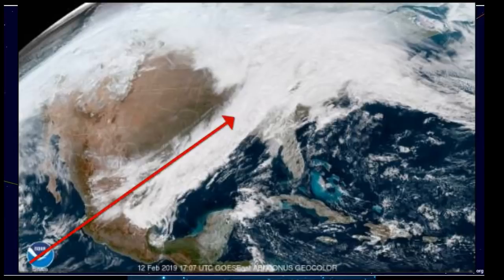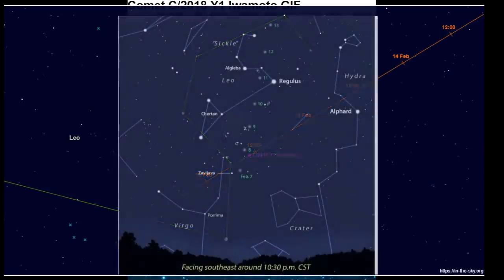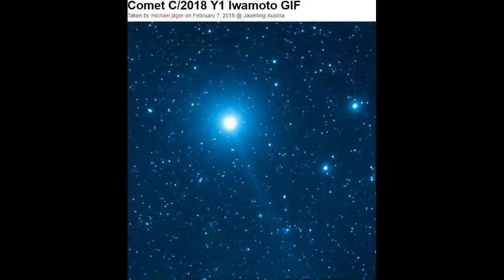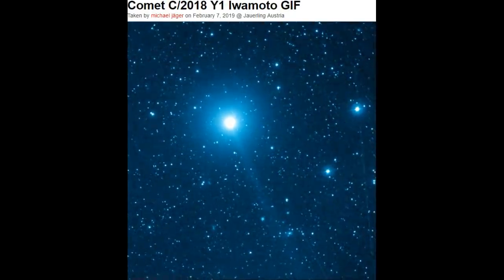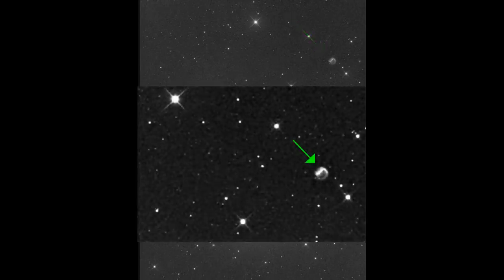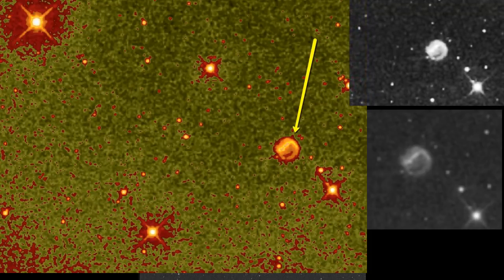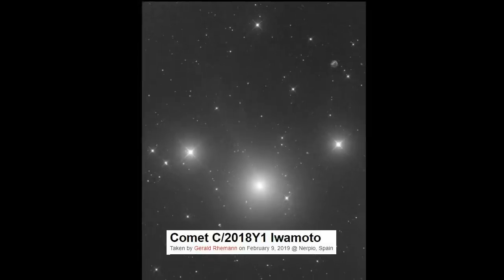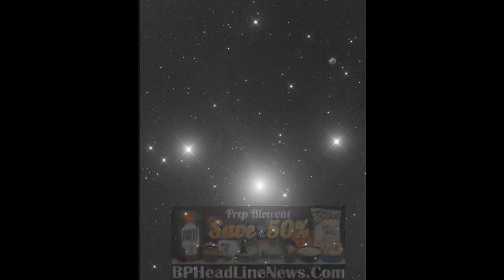Comet Iwamoto/Close Approach Today/Unknown Object/Telescope.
Details on when and where to watch 12th and 13th.